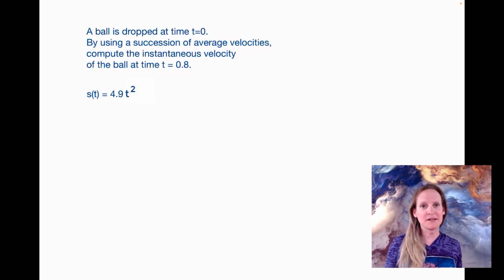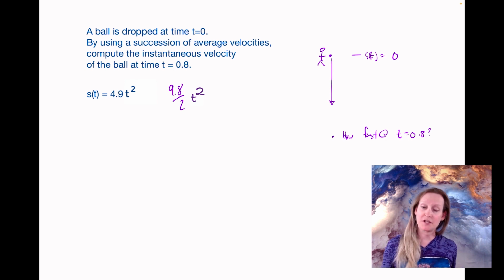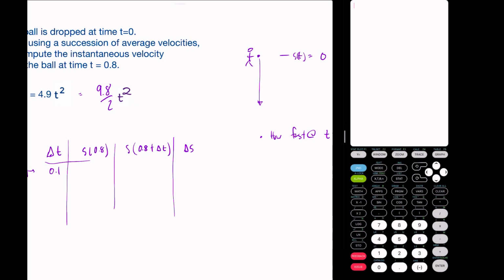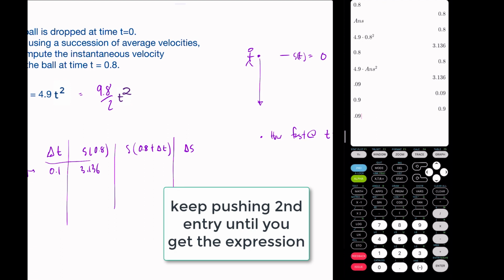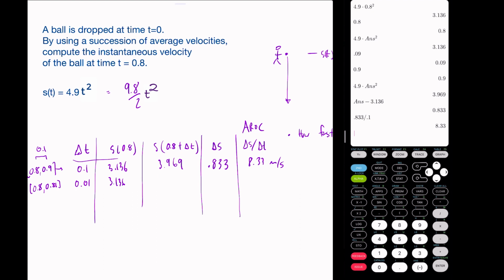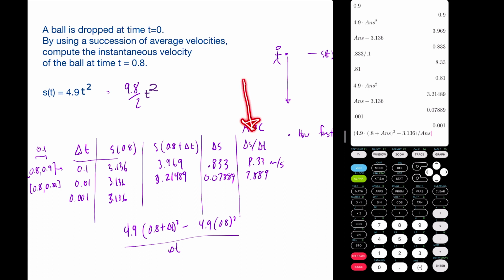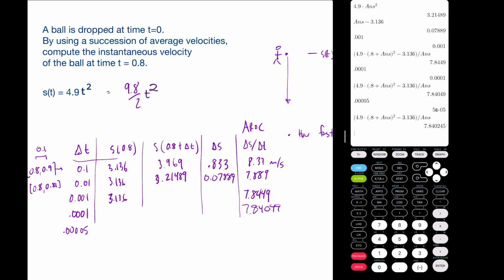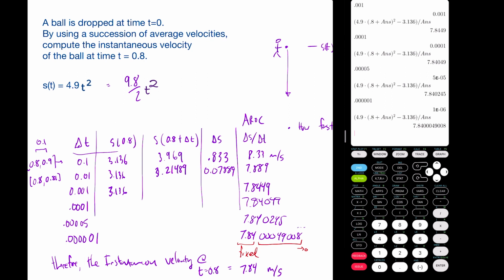Computing an instantaneous velocity from average velocities, + the ans trick | Calculus (limits)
The instantaneous velocity can (and must!) be inferred from average velocities as the duration of time goes to 0.  In this video, Prof. Amethyst demonstrates how to find an instantaneous velocity.  Along the way, she shows how to compute average velocities, and techniques for computing them quickly on a TI calculator using "the ans trick".  This trick can save so much time if you have to repeatedly evaluate an expression in your calculator, and just one value is changing.

0:00 Intro
0:38 Problem overview
2:20 Estimate instantaneous via average using a table
3:04 Average rate of change for delta t=0.1, [.8, .9]
4:24 The ans trick -- t is ans
7:18 Average rate of change for delta t=0.01, [.8, .81]
8:51 Average rate of change for delta t=0.001, [.8, .801]
9:10 Ans trick, Δt is ans
10:38 Observe the power of the ans trick, Average rate of change for delta t=0.0001, [.8, .8001]
12:40 From average to instantaneous rate of change
13:51 Conclusion